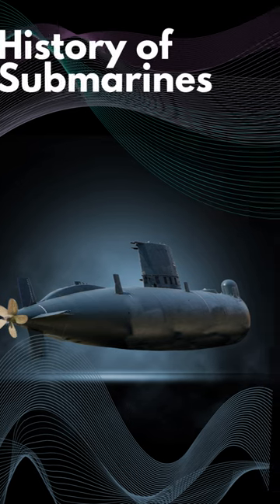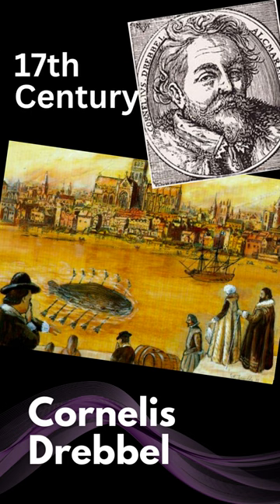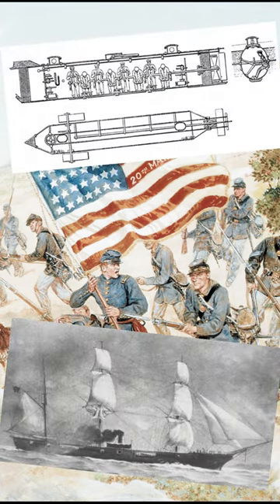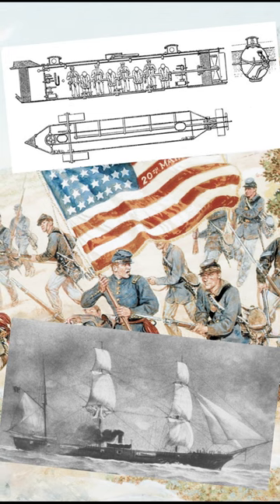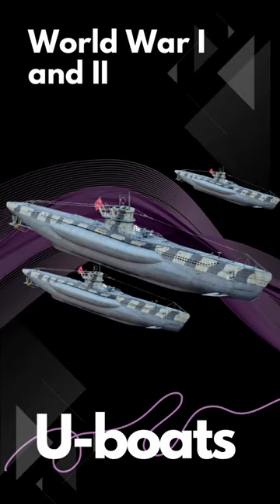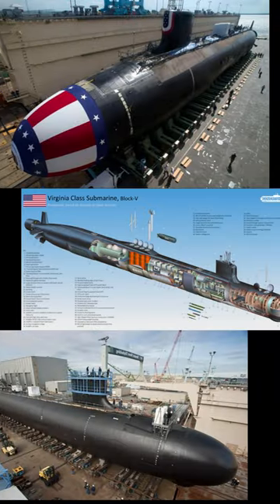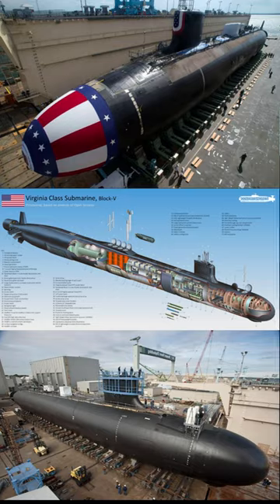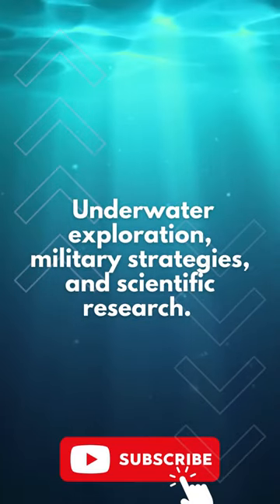From Drebbel to Nuclear Power: A Journey through the History of Submarines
The history of submarines spans several centuries, beginning with early experimental designs and evolving into the technologically advanced vessels we know today.

Cornelius Drebbel, was a Dutch inventor who built the world's first navigable submarine in the early 17th century.

During the American Civil War. The Confederate submarine H.L. Hunley became the first combat submarine to sink a warship from the Union vessel USS Housatonic; This event marked a turning point in submarine warfare.

Significant advancements in propulsion, hull design, and weaponry. The introduction of the diesel-electric engine, allowing for extended underwater operations.

World War I and II witnessed the significant use of submarines. The German U-boats, in particular, played a crucial role in disrupting enemy supply lines and shaping the course of naval warfare.

Modern submarines incorporating nuclear systems, sonar and communication technologies, and stealth capabilities, conducting various missions such as intelligence gathering, surveillance, and special operations.

The history of submarines reflects the quest for innovation and technological advancement, driven by the need for underwater exploration, military strategies, and scientific research.